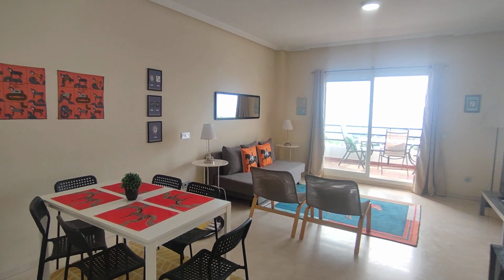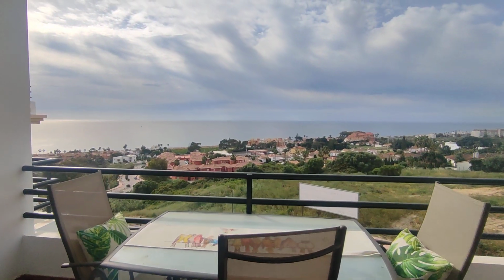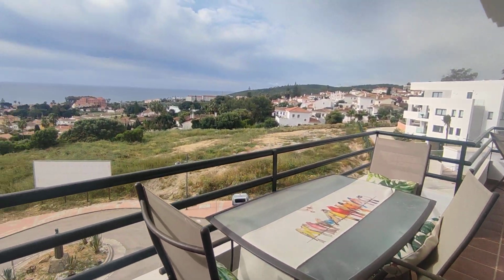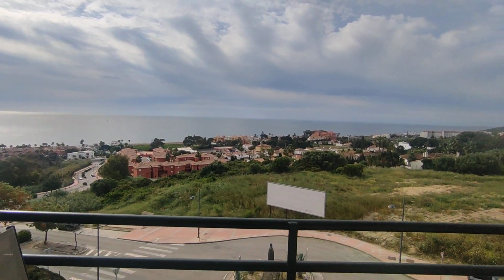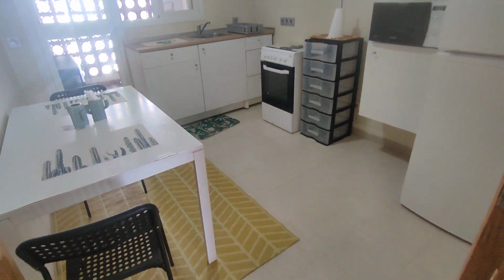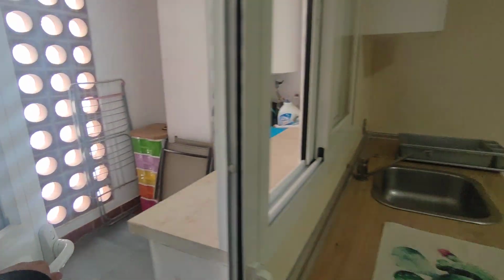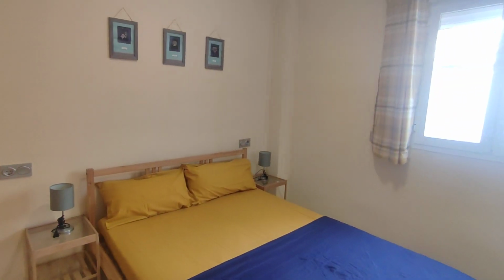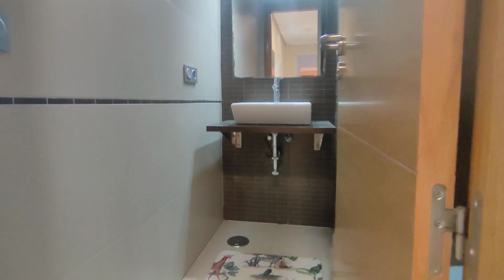210K 2 Bed Apartment in Jardines del Mar. Duquesa!!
210K 2 Bed apartment in Jardines del Mar with SEA VIEWS!

Nestled within the scenic enclave of Jardines del Mar, this charming 2-bedroom apartment offers a tranquil retreat with captivating sea views. Upon entering,  on the right you have a spacious kitchen with a convenient utility room, presenting an opportunity for renovation to tailor to your tastes.

To the left, a generously sized sitting room, adorned with large windows framing panoramic vistas of the azure sea. Step out onto the terrace, an ideal spot for alfresco dining or simply unwinding while basking in the coastal breeze.

The apartment features a guest bedroom and a well-appointed guest bathroom, alongside an inviting en suite bedroom for added comfort. Each bathroom has showers, ensuring convenience and style.

The master bedroom, where sliding doors open to the terrace, seamlessly blending indoor-outdoor living and allowing residents to awaken to the sight of the sun-kissed horizon each morning.

Residents of this gated urbanization enjoy access to a communal swimming pool, perfect for leisurely dips or lounging under the sun.

We are real estate experts for buying on Costa del Sol. Our main area is helping you to move to Estepona, moving to La Duquesa Manilva, purchasing property in Casares or Sotogrande luxury living.

We speak English - Vi pratar svenska och Norsk - Wir sprechen auch Deutsch.

Moving to Costa del Sol is great assett for your lifestyle. Giving you and your family the possibility to work in Spain remotly and have your kids in school. Enjoy long sunny weekends playing golf on any of 62 golf courses along the Costa del Sol.

If you are selling your real estate property in La Duquesa, Manilva, Casares, Estepona or Sotogrande, Enova Estates is the place to go to!
Founded in 2011, Enova Estates operates a full-service sales company in La
Duquesa, Manilva, Casares, Sotogrande and Estepona on the Costa del Sol in Spain.
We help you with everything from buying advice, contact with lawyer, after-sales service, internet, insurance, furnishing, maintenance, painting and much more..

Our office is located on Manilva Beach in La Duquesa, on the Costa del Sol in Spain.
Address: Manilva Beach II Local 7, 29692 La Duquesa, Manilva. Málaga
Google Maps coordinates: 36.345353, -5.236642
Address: Manilva Beach II Local 7, 29692 La Duquesa, Manilva. Malaga

WE SELL YOUR PROPERTY EASIELY! WE HAVE THE BEST TOOLS TO SELL YOUR PROPERTY ON COSTA DEL SOL!
CALL US!